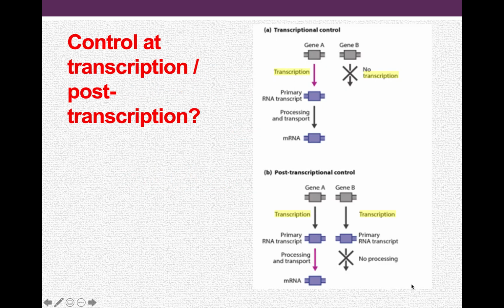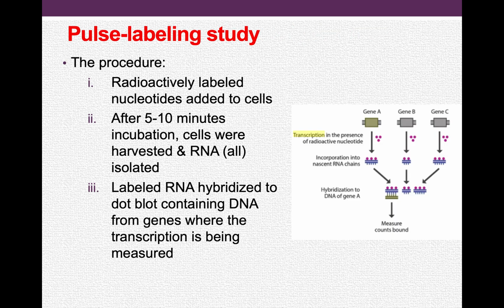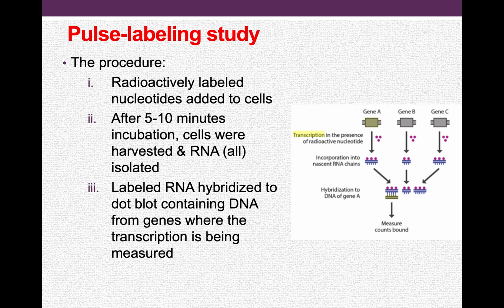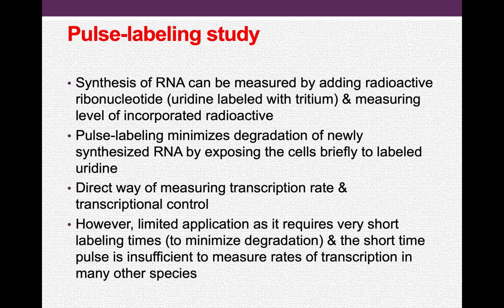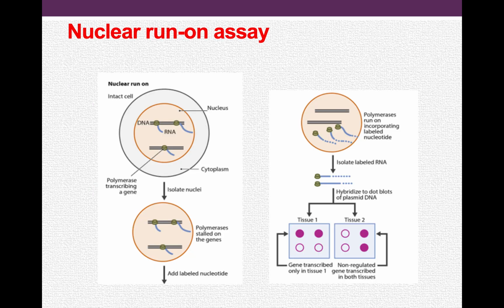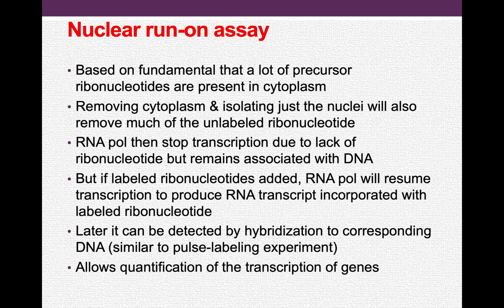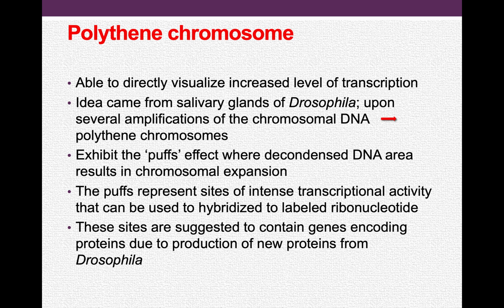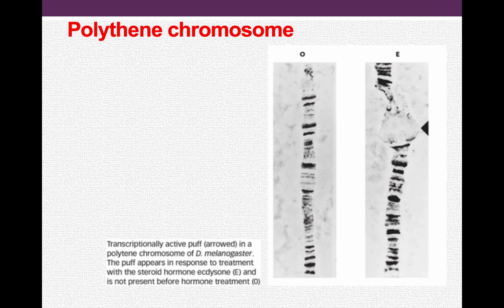Regulation at Transcription1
Basic experimental procedure to measure the rate of transcription